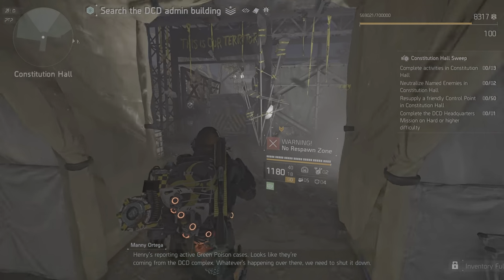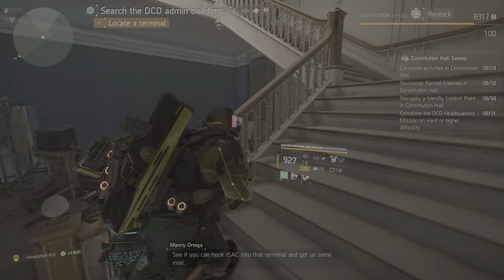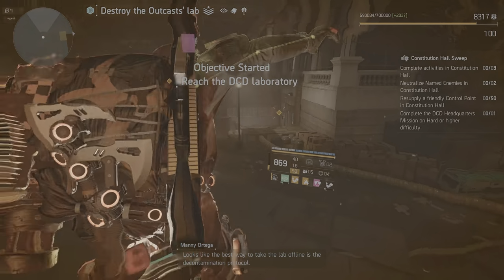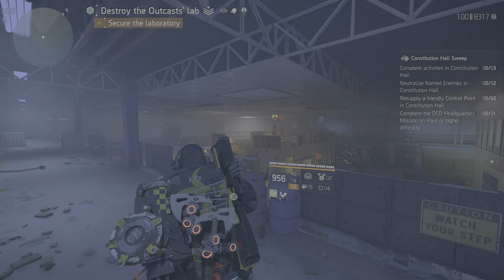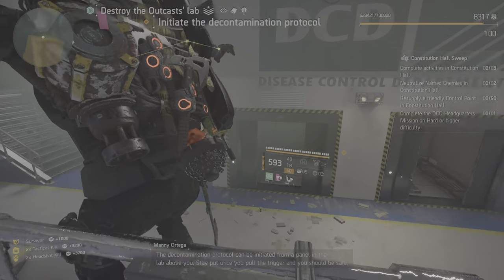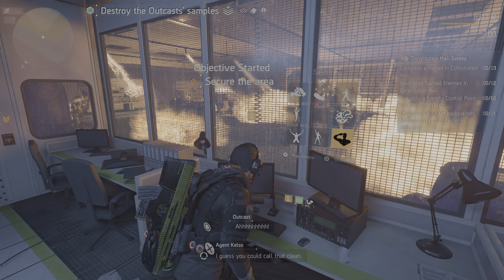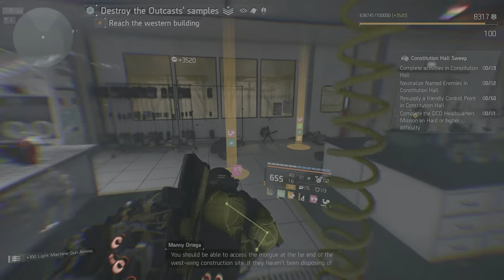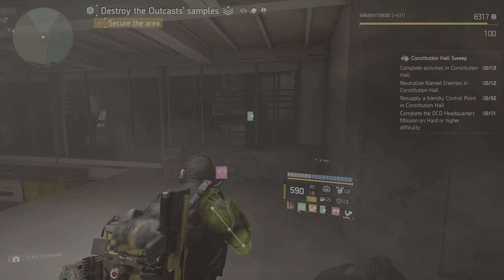DCD Headquarters SOLO GUARDIANS BULLET KING Striker TANK Build - The Division 2